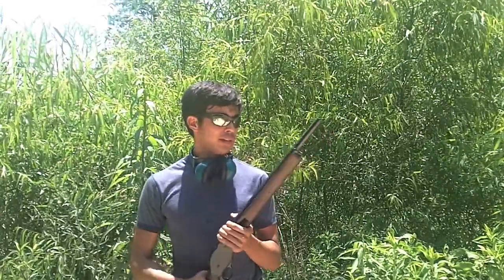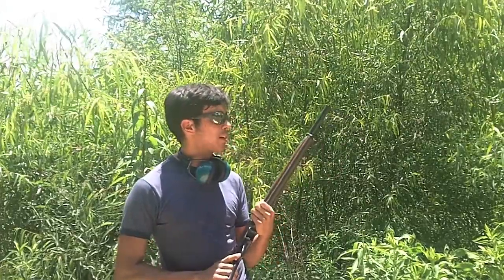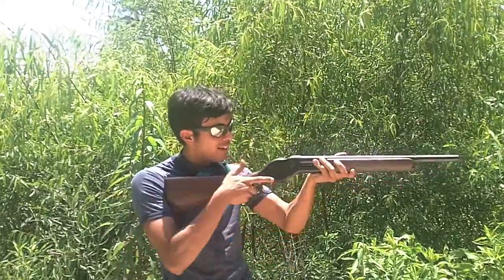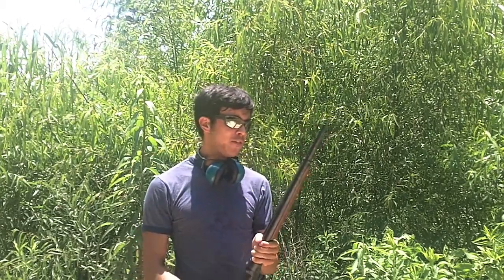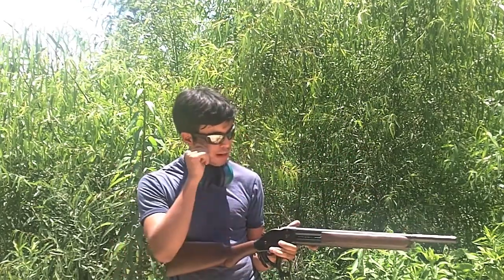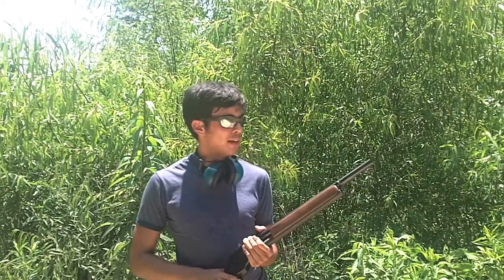Milk, Cookies, and a lever action shotgun.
This video was uploaded primarily as a video response to a contest idea proposed by YouTube user Brandon401401. The rules for entry are simple; make a video of your favorite gun or knife.  So I grabbed my trusty (and rare) lever action shotgun and a camera. This is the result.

My 21st birthday was last Friday, May 27, 2011, and for my birthday, my family sent me some home made oatmeal raisin cookies.  Now, if there's one thing I love more than bikes, cars, or guns, it's oatmeal raisin cookies and milk.   I decided to take some milk and cookies out to some woods I had access to, and blow some stuff up, but first, I had to stop by the grocery store for some supplies...

The gun in video is a Norinco Model 87, a replica of a Winchester Model 1887 lever action shotgun.  It's wicked fun to shoot, as you can probably tell from the video, and I think that day I shot around 45 shells.

Unfortunately, the police showed up, and informed me that I wasn't quite as far away from civilization as I'd thought, as they'd been called out after gunfire was heard in some quiet neighborhood just behind the trees I was shooting near.   Their only real comment was "Man, I can't believe you wasted that perfectly good watermelon."    So I packed up my stuff and went on my way home to edit this video.

See if you can get some idea from this video why the neighbors would complain about this occurring just 200 feet from their houses.   Crank up the volume and enjoy!

Oh, and if you're sitting in a hospital bed after some horrific bike crash, hang in there, and remember you've got friends in places you'd hate to live in.  I love you man, this one's for you.